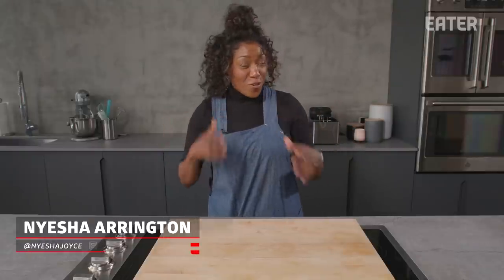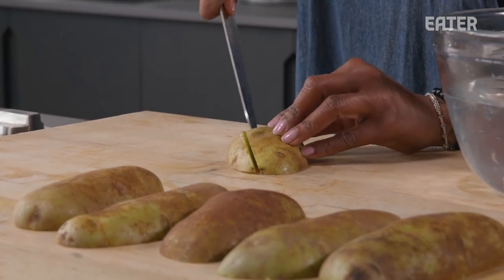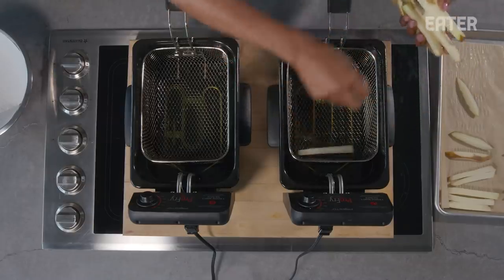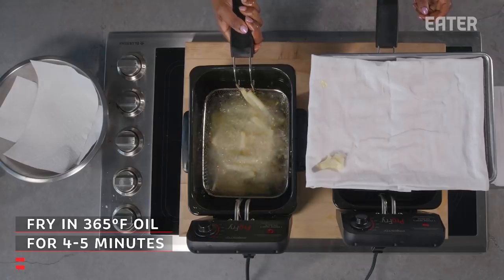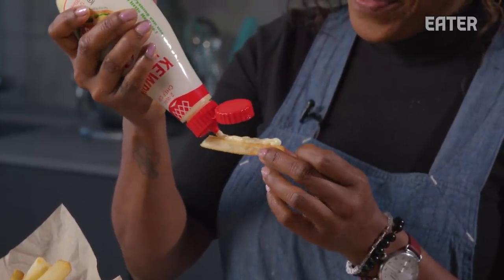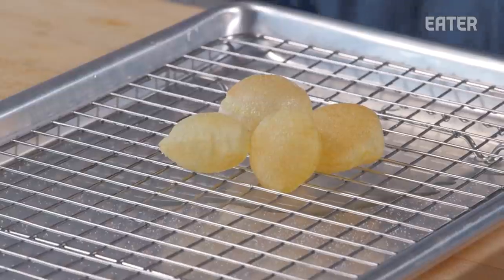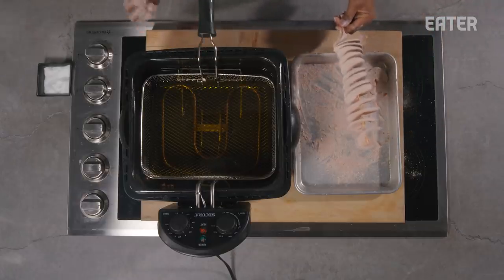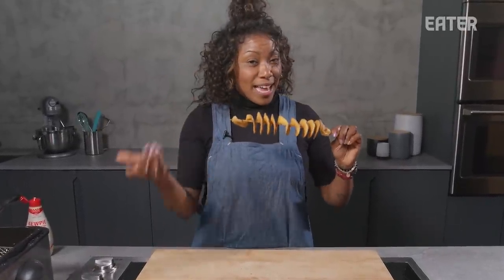How a Master Chef Makes Every Style of French Fries — Plateworthy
On this episode of ‘Plateworthy,’ chef Nyesha Arrington demonstrates her methods for making 10 different types of crispy, crunchy French fries, including shoestring, curly, waffle and more.

Credits:
Host/Producer: Nyesha Arrington
Director/Producer: McGraw Wolfman
Culinary Producer: Michele Figliuolo
Camera: McGraw Wolfman, Murilo Ferreira
Editor: Charlotte Carpenter

Executive Producer: Stephen Pelletteri
Development Producer: McGraw Wolfman
Coordinating Producer: Stefania Orrù
Audience Engagement: Daniel Geneen, Terri Ciccone
Eater at Home is a new channel dedicated to cooking and entertaining from the team of restaurant experts at Eater. Join us in the kitchen as top restaurant chefs and creators learn new techniques, get inventive with ingredients, and dream up perfect pairings. Let’s get cooking!

0:00 Introduction
0:24 Cottage Fries
2:20 Potato Wedges
4:07 Steak Cut
6:57 Belgian Style
9:14 Crinkle Cut
10:54 Waffle Fries
12:29 Pommes Soufflées
14:37 Shoestring
15:52 Curly Fries
17:28 Potato Tornado